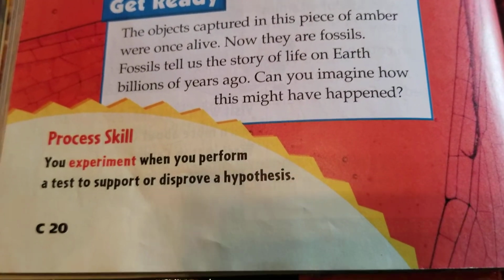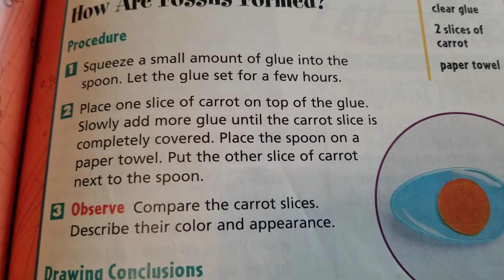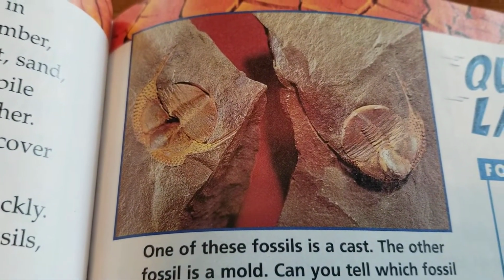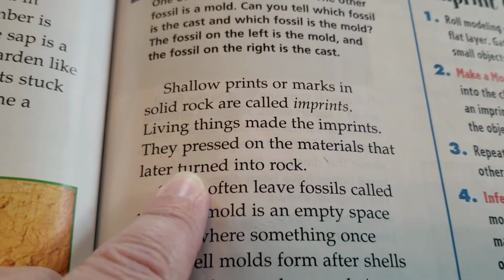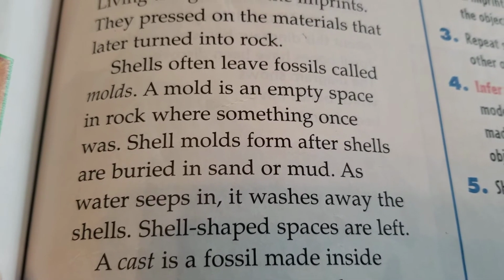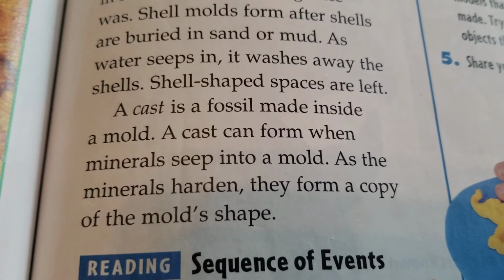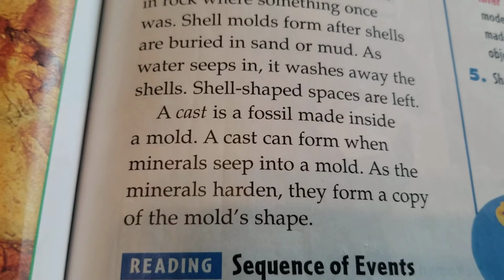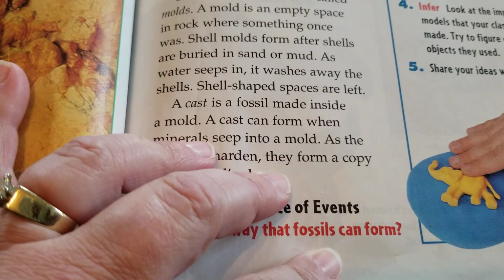Science: Fossils and Fuels